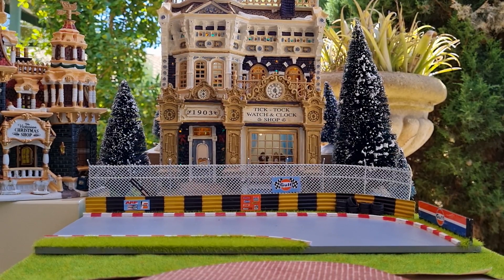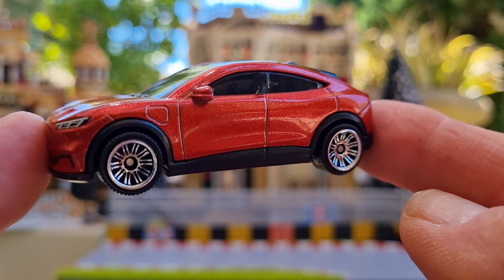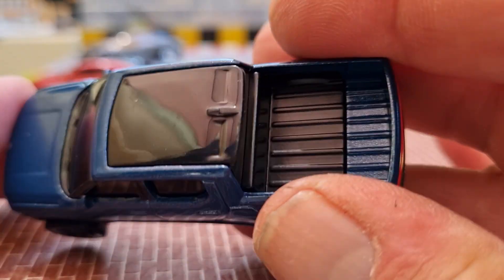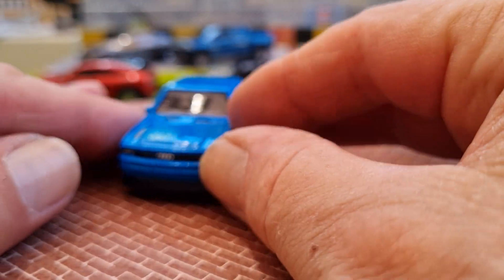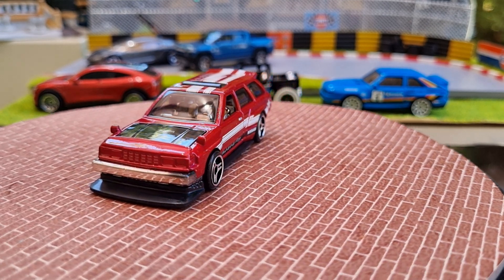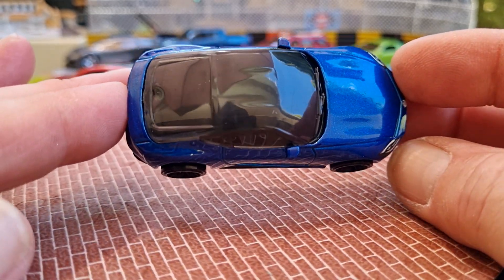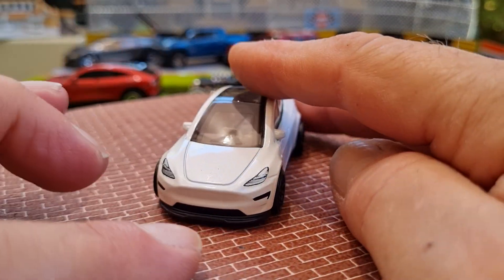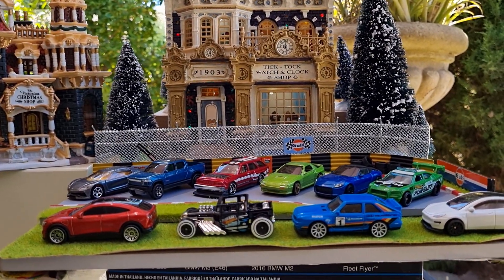Merry Xmas everyone from CRA Diecast plus Xmas Eve Unboxing